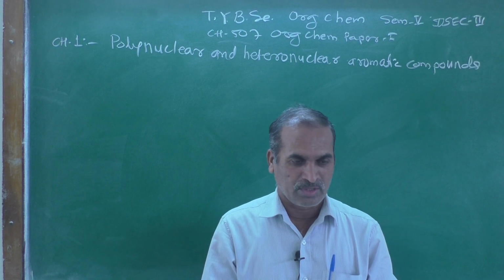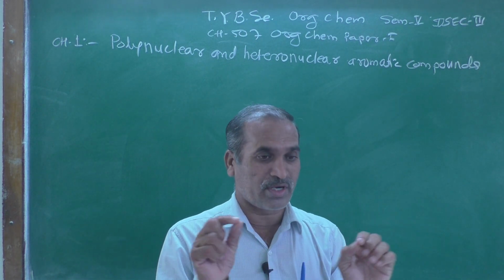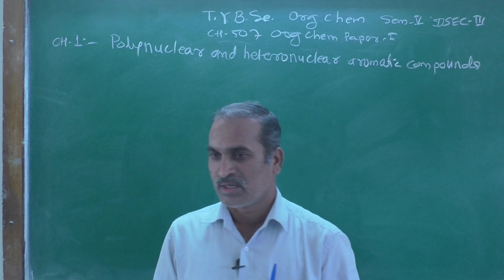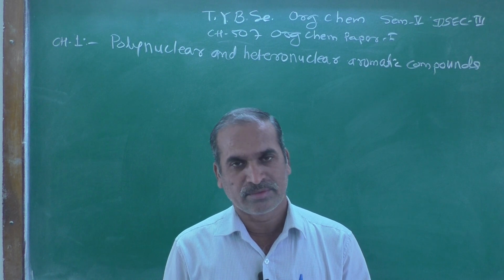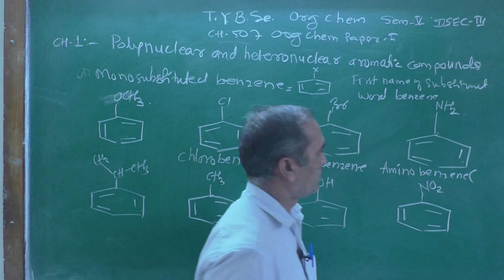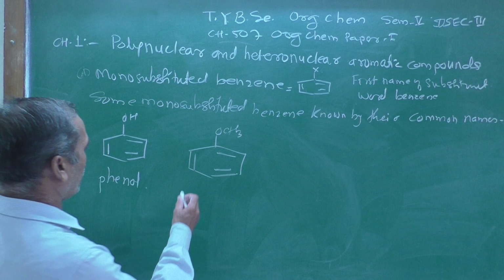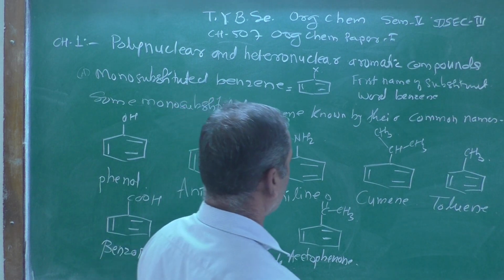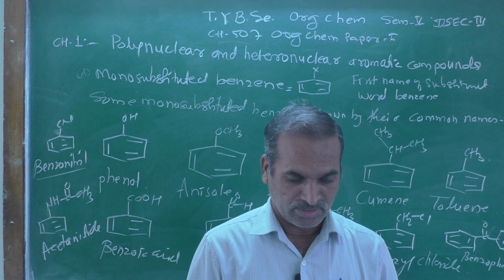L-1 T.Y.B.Sc. Sem-V CH-507 Org Chem-I (CBCS-2019 Pattern) Polynuclear & heteronuclear aromatic com.